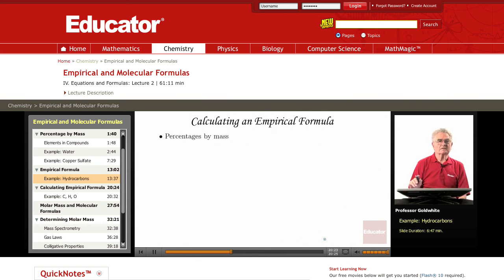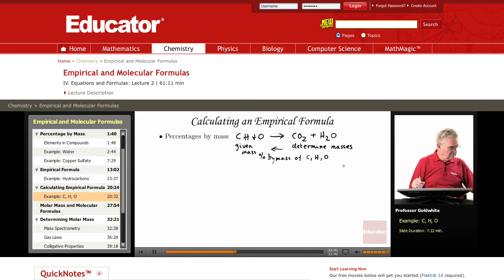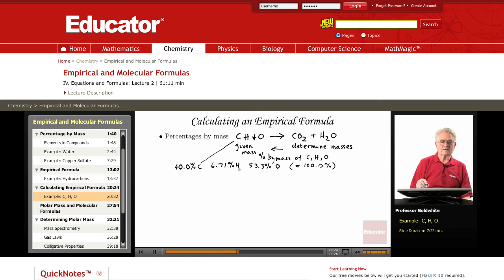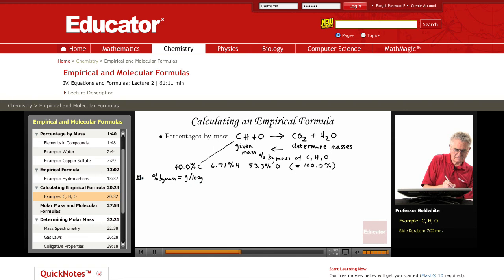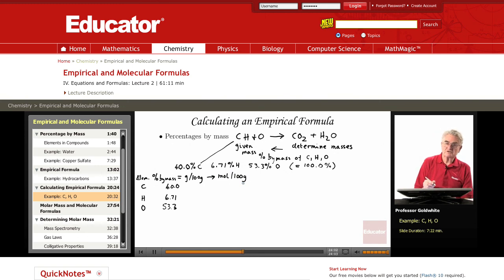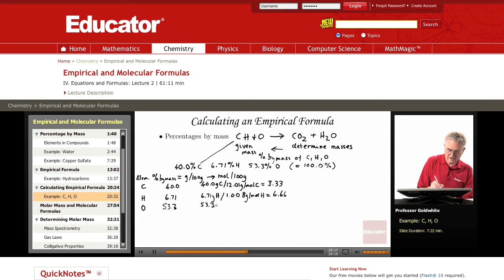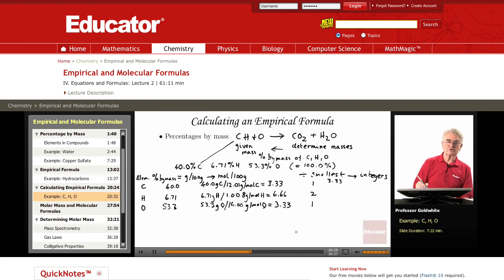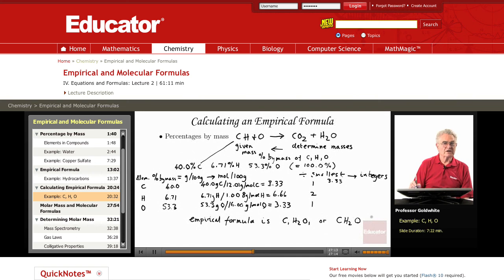AP Chemistry - Calculating an Empirical Formula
Other subjects include Algebra, Geometry, Pre-Algebra, Geometry, Trigonometry, Calculus, Biology, Statistics, Physics, and Computer Science.